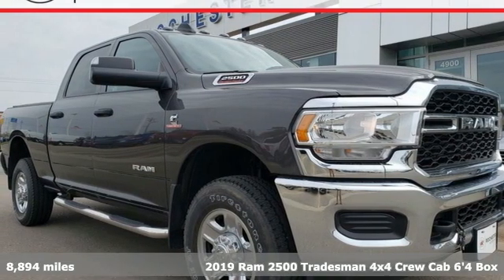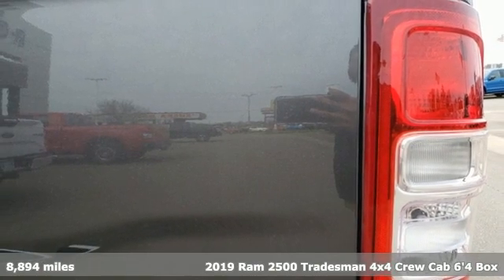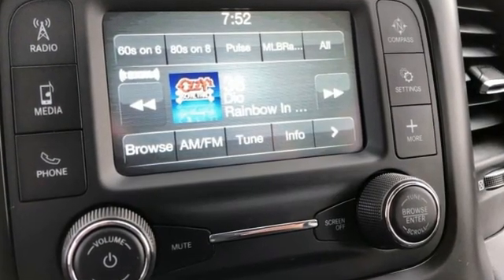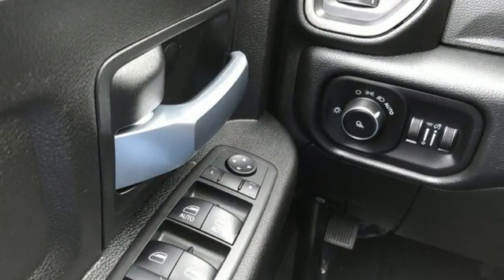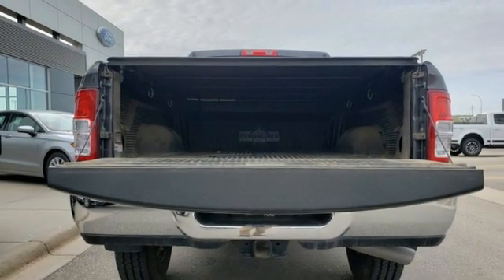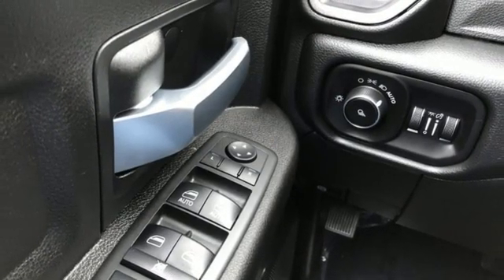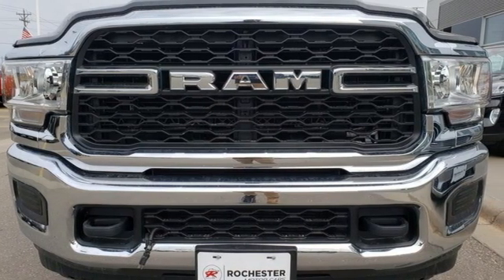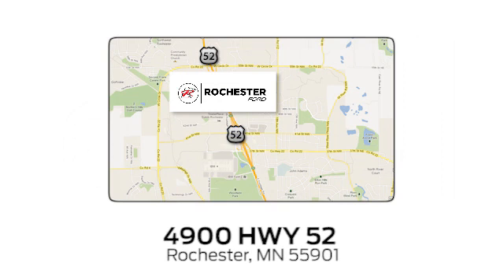Used 2019 Ram 2500 Rochester MN Winona, MN FA208043 - SOLD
Year: 2019
Make: Ram
Model: 2500
Trim: Tradesman
Engine: Cummins 6.7L I6 Turbodiesel
Transmission: 6-Speed Automatic
Color: Gray
Interior: Black W 40 20 40 Premium Bench Seat
Mileage: 8894
Stock #: FA208043
VIN: 3C6UR5CL6KG559651
Meets our Rigorous Inspection and Reconditioning Standards! 2500 Tradesman Granite Crystal Metallic Clearcoat w/Power Sliding Rear Window + Chrome Package CARFAX One-Owner. Clean CARFAX. Touchscreen Controls, *Backup Camera, Intelligent Keyless Access w/Push Button Start, Automatic Headlights, Bluetooth Hands-Free, 4WD, AWD, Trailer Hitch, Sirius Radio, Cruise Control, 115V Auxiliary Power Outlet, 1-Yr SiriusXM Radio Service, 2 Way Rear Headrest Seat, 220 Amp Alternator, 4 Way Front Headrests, 40/20/40 Split Bench Seat, 400W Inverter, Anti-Spin Differential Rear Axle, Bright Front Bumper, Bright Rear Bumper, Carpet Floor Covering, Chrome Appearance Group, Chrome Grille Surround, Clearance Lamps, Cloth 40/20/40 Bench Seat, Cold Weather Group, Electric Shift-On-The-Fly Transfer Case, Electronic Stability Control, Engine Block Heater, For More Info, Call , Front Armrest w/Cupholders, Fully automatic headlights, I/P Mounted Auxiliary Switches, LED Bed Lighting, Manual Adjust 4-Way Driver Seat, Manual Adjust 4-Way Front Passenger Seat, Matte Black Mesh Grille w/Chrome, Premium Power Black Tow Mirrors w/Convex Spotter, Protection Group, Quick Order Package 2HA Tradesman, Rear Folding Seat, Rear Power Sliding Window, Rear Window Defroster, Remote Keyless Entry, Satin Chrome Interior Door Handles, SiriusXM Satellite Radio, Snow Chief Group, Tow Hooks, Tradesman Level 2 Equipment Group, Wheels: 18" x 8.0" Steel Chrome Clad, Winter Front Grille Cover. We look forward to earning your business. . Have Confidence our Vehicle is the Right Vehicle for YOU with our 7 day Money Back Return and 30 day Exchange Guarantee on most preowned vehicles. Our reconditioning process features an in-house paintless dent removal and light paint touch-up team to help give you confidence that our vehicle is worth your time. Come see us Today!*

Address:
4900 Highway 52 North